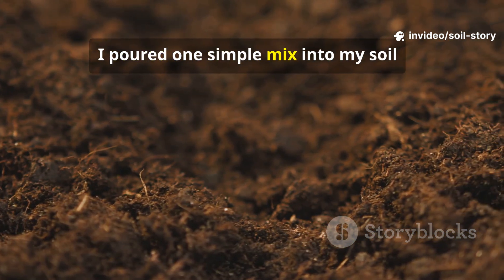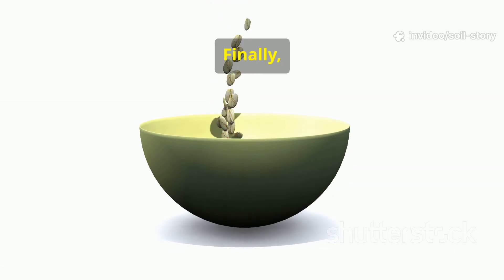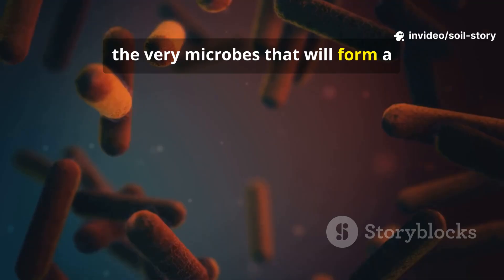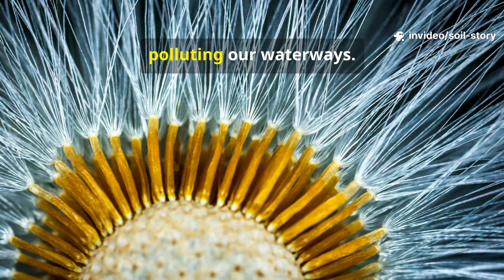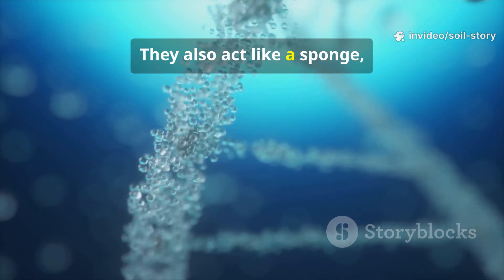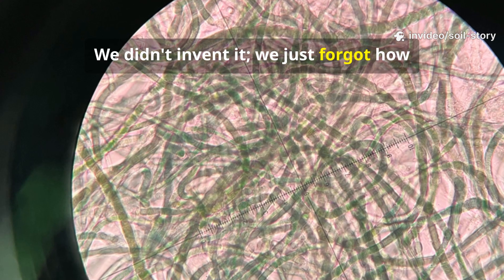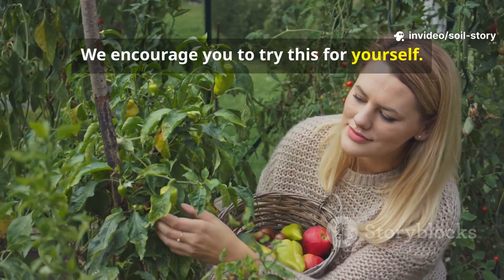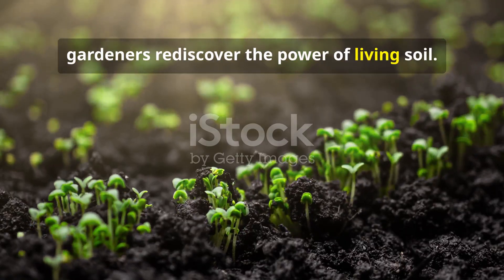I Poured This in My Soil — and Mycorrhizal Fungi Exploded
I poured one simple mix into my soil… and within days, something incredible happened — mycorrhizal fungi exploded underground! 🧫✨

In this Soil Story experiment, we’ll show you exactly what we poured, how it works, and why these underground fungal networks are the true secret behind thriving gardens. You’ll learn how mycorrhizal fungi connect roots like a living web — boosting plant growth, unlocking hidden nutrients, and keeping soil alive naturally.

Forget chemical fertilizers — nature already has a smarter system. This ancient partnership between roots and fungi can completely transform your soil health in just weeks.

🌱 Soil Story — Where the Ground Comes Alive.